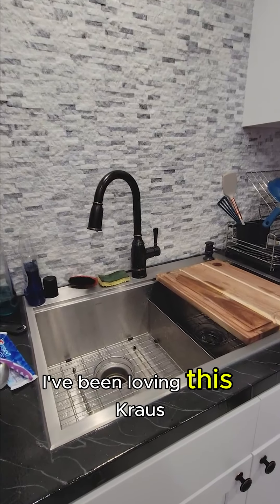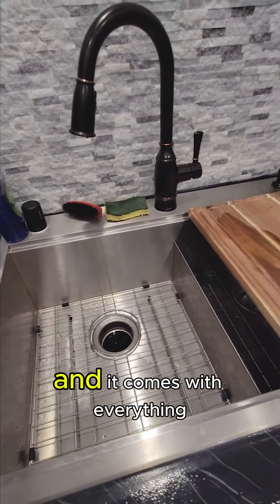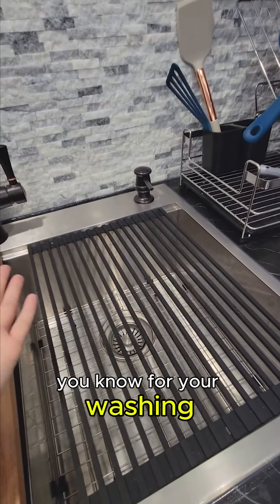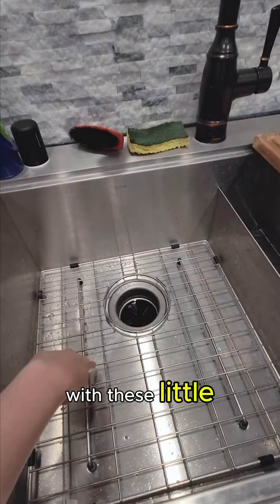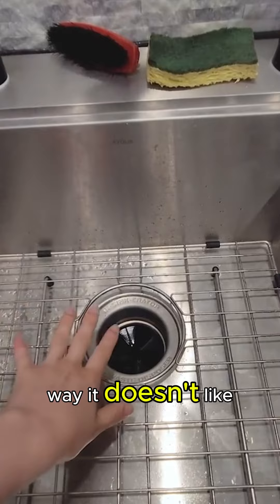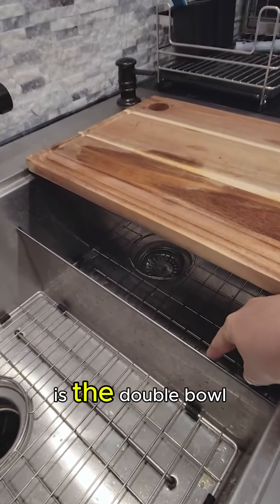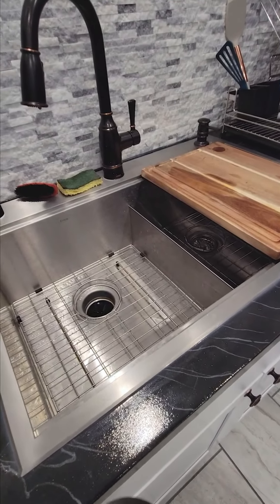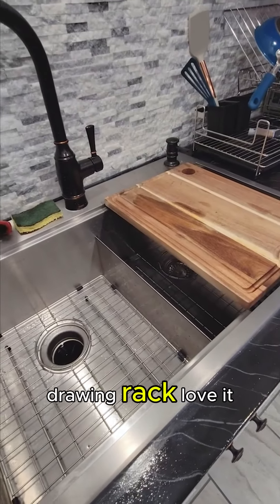kraus 33 inch stainless steel kitchen sink | kraus sink reviews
SET INCLUDES: Stainless steel workstation sink, stainless steel colander, Acacia cutting board, protective bottom grid, drain assembly with strainer, CapPro decorative drain cover

WORKSTATION SINK with integrated ledge allows you to slide custom-fit accessories across the sink to streamline meal prep and cleanup

OUTER SINK DIMENSIONS: 33” L x 22” W x 9 1/2” D; Minimum Cabinet Size: 36”

DROP-IN DESIGN with extra-thick 4mm mounting deck allows for top mount installation with any type of kitchen counter

REAR OFF-SET DRAIN and tight-radius corners create a sleek modern look and maximize usable workspace in the sink bowl

kraus 33-inch stainless steel kitchen sink,
Kitchen Sink with Integrated Ledge and Accessories,
kraus gauge single bowl stainless steel kitchen sink,
kraus stainless steel kitchen sink,
KRAUS KWT310-33 Stainless Steel Kitchen Sink,
kraus sink reviews,
kraus sink reviews complaints,
kraus sink reviews amazon,
Kraus Undermount Sink,
kraus kgu-413b 31 inch undermount single bowl black onyx granite kitchen sink review,
kraus 30 inch standart pro single bowl kitchen sink,

Cute Kitchen Shop kitchen product reviews base channel. This channel regularly uploads kitchen product review videos.